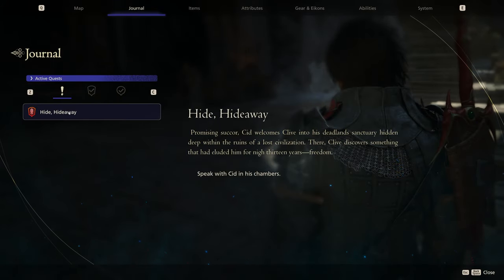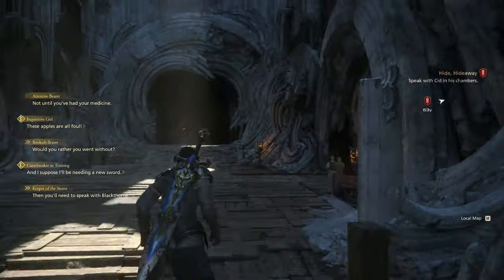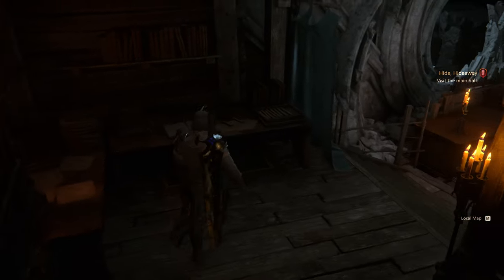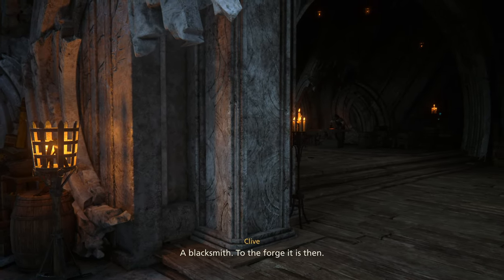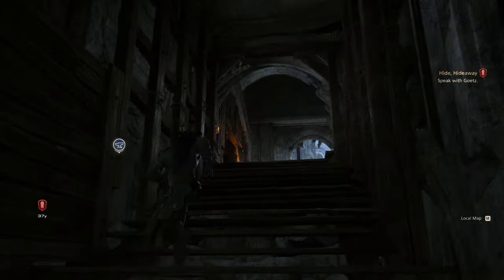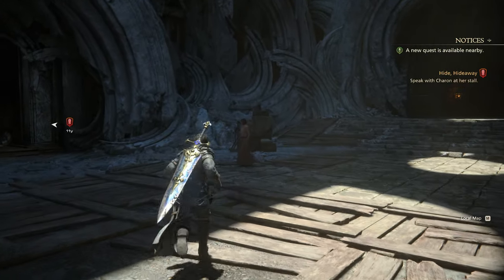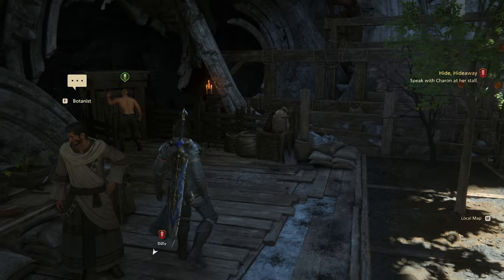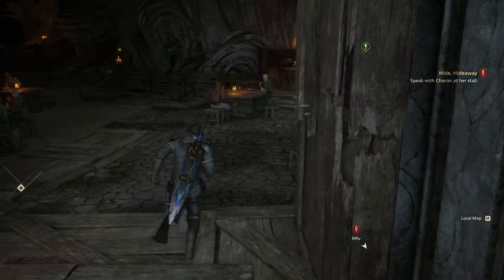Final Fantasy XVI - Part 7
Hey guys! Finally getting to play Final Fantasy XVI (16) on PC as they released the full game, so we are continuing with our save from the demo. Hope you all enjoy watching me play through and experience it for the first time!